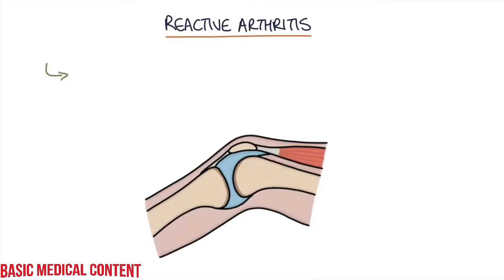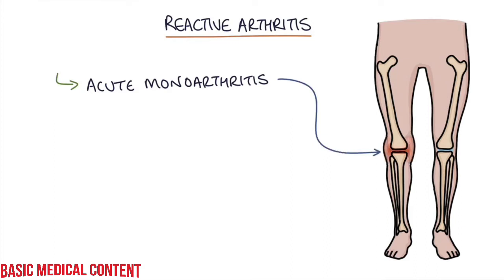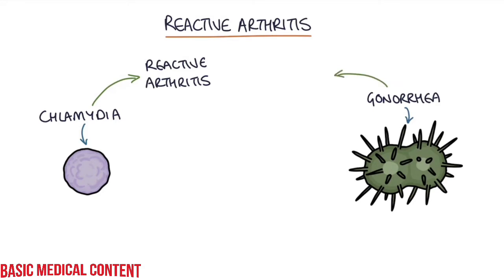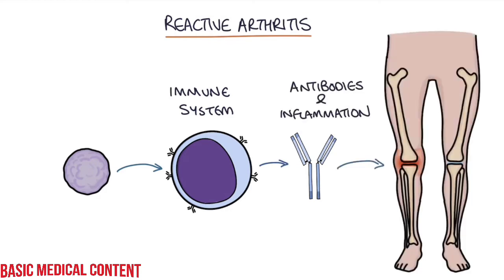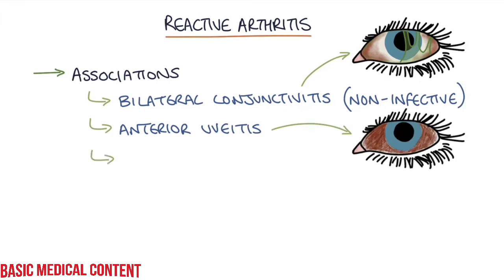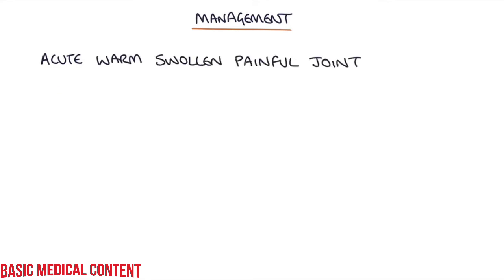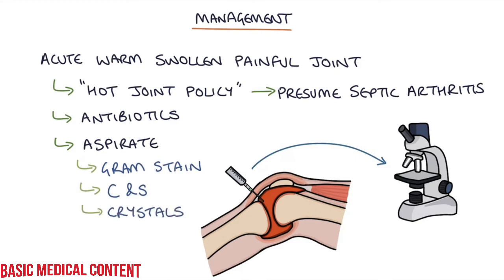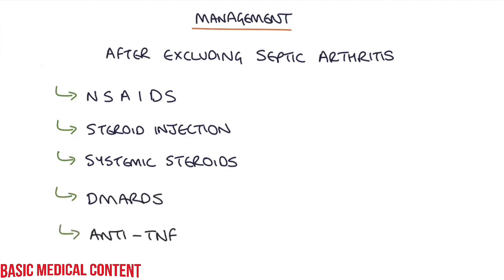Reactive arthritis | Drk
Reactive arthritis is joint pain and swelling triggered by an infection in another part of the body — most often the intestines, genitals or urinary tract. This condition usually targets the knees, ankles and feet. Inflammation also can affect the eyes, skin and the tube that carries urine out of the body (urethra).

What is the most common cause of reactive arthritis?
Typically, reactive arthritis is caused by a sexually transmitted infection (STI), such as chlamydia, or an infection of the bowel, such as food poisoning. You may also develop reactive arthritis if you, or someone close to you, has recently had glandular fever or slapped cheek syndrome.

How do you know if you have reactive arthritis?
Symptoms include:
pain, tenderness and swelling in your joints.
pain and tenderness in some tendons, especially at the heels.
pain in your lower back and buttocks.
sausage-like swelling of your fingers and toes.
joint stiffness – particularly in the morning.

Will reactive arthritis go away?
There's no cure for reactive arthritis, but the condition is usually temporary and treatment can help to relieve your symptoms. Most people will make a full recovery in about six months, although around one in five cases lasts a year or more, and a small number of people experience long-term joint problems.

What's the difference between arthritis and reactive arthritis?

Reactive arthritis is a type of inflammatory arthritis. Unlike other types of inflammatory arthritis, for many people reactive arthritis lasts a relatively short amount of time - usually around three months to a year. However, some people find it lasts longer and can have random flare-ups years after they first get it.

Why is reactive arthritis so painful?

Reactive arthritis is a form of spondyloarthritis, a group of arthritis conditions that typically involve the sacroiliac joints in the lower back, and entheses (places where tendons or ligaments attach to bones). Foot pain in people with reactive arthritis is usually due to inflammation of entheses.

What is the difference between Reiter's syndrome and reactive arthritis?
Reactive arthritis, also called Reiter's syndrome, is the most common type of inflammatory polyarthritis in young men. It is sometimes the first manifestation of human immunodeficiency virus infection. An HLA-B27 genotype is a predisposing factor in over two thirds of patients with reactive arthritis.

What is the most painful type of arthritis?
Rheumatoid arthritis can be one of the most painful types of arthritis; it affects joints as well as other surrounding tissues, including organs. This inflammatory, autoimmune disease attacks healthy cells by mistake, causing painful swelling in the joints, like hands, wrists and knees.